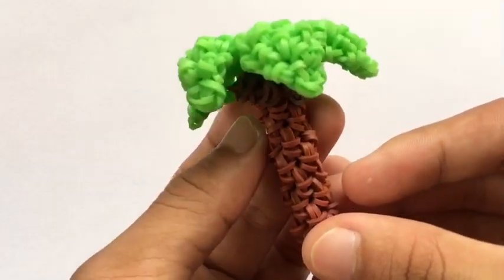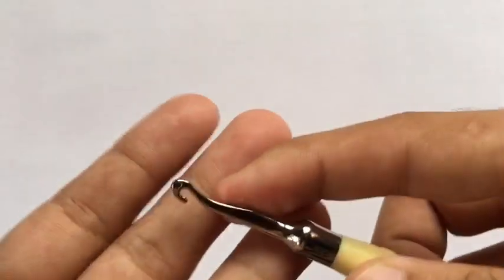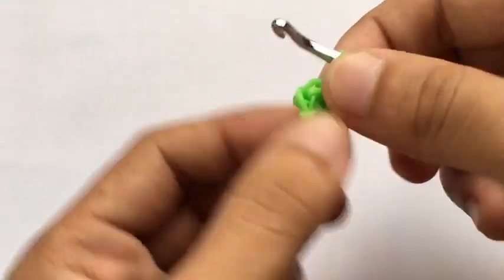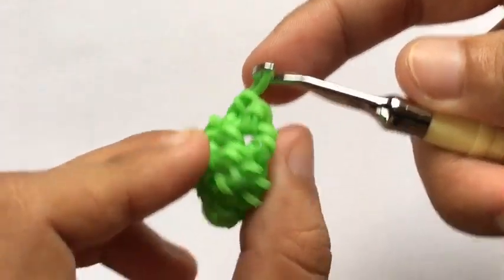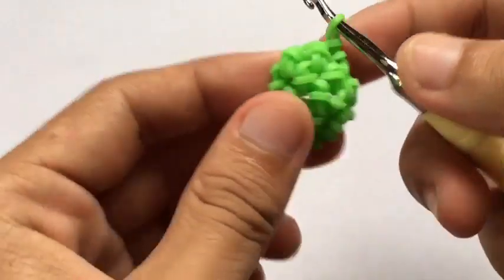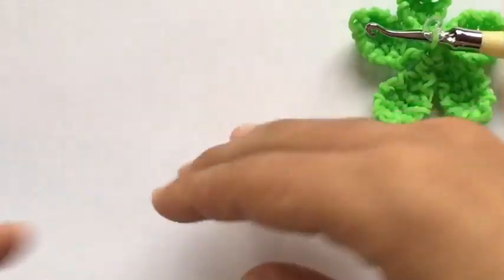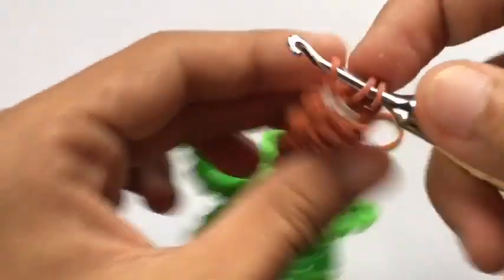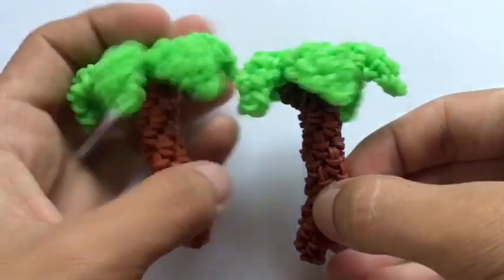Loomigurumi Coconut Tree Tutorial~Rainbow Loom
Hi guys🙋‍♂️❤️
So today is another tutorial for the Loomigurumi Coconut Tree designed by me and @dhanraj_looms on Instagram🌴✨ tysm Dhanraj for doing a collab with me🥰

I hope you were able to understand the process of making it🙂

👇Band Count/Requirements👇
•Leaf-101 bands
•Tree-51 bands
•Coconut(s)-1 uses 4 bands

•Hook
•C-clip or S-clip or Stitch Marker

If you make one please tag me on Instagram and use the hashtag

——LINKS——
•Follow me/Stalk me on Instagram❤️

Have a Very Great Day😊